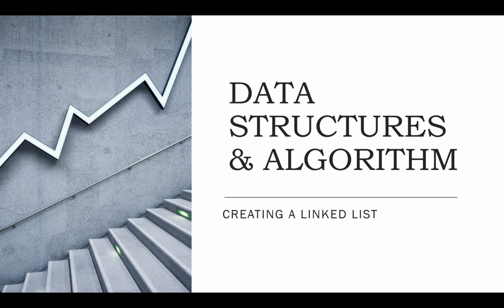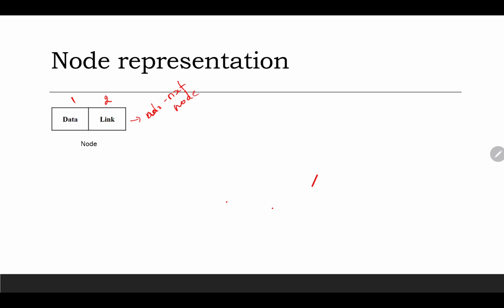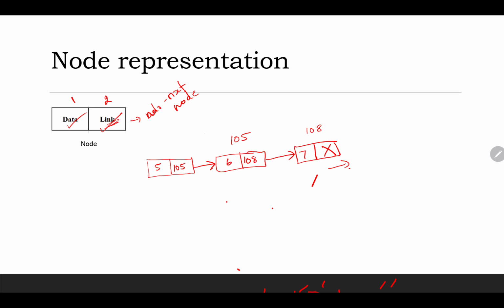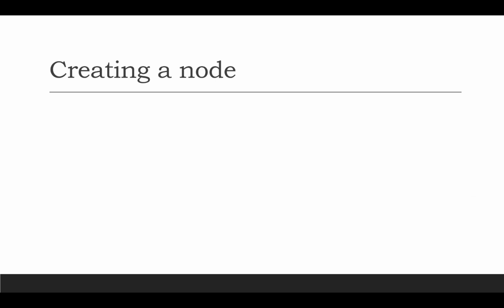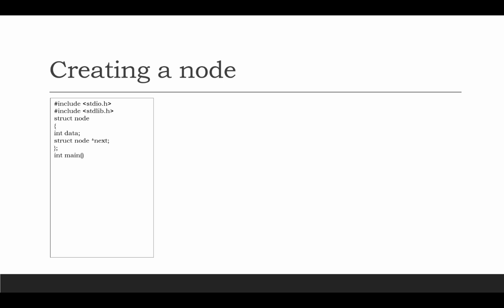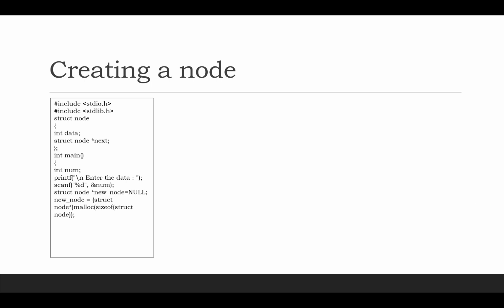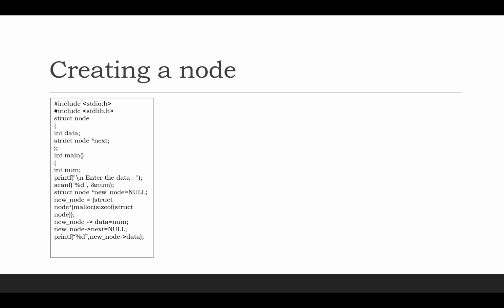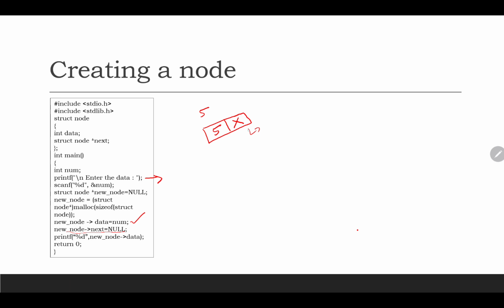7. Creating a Linked List